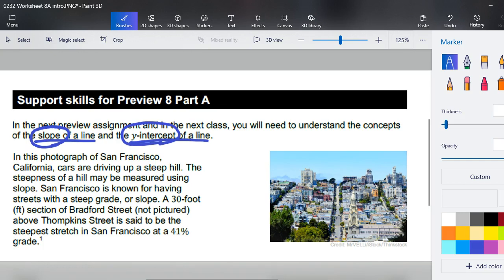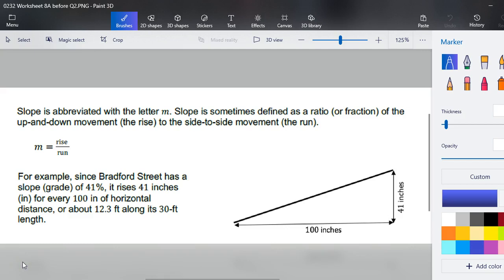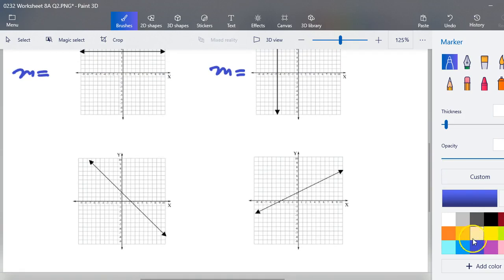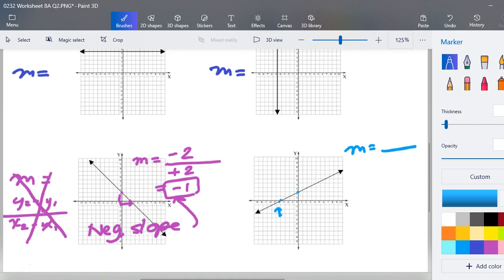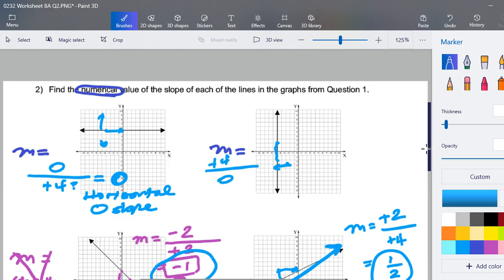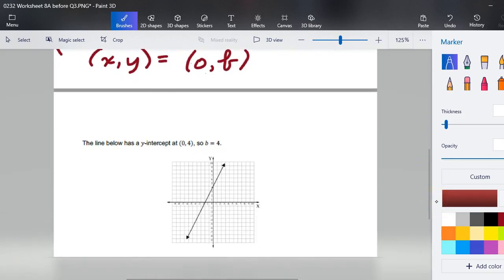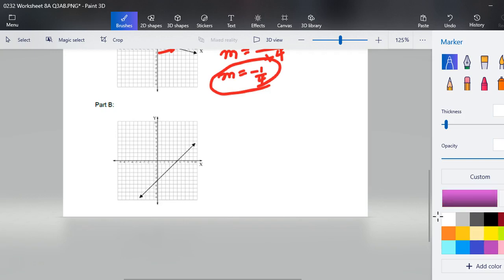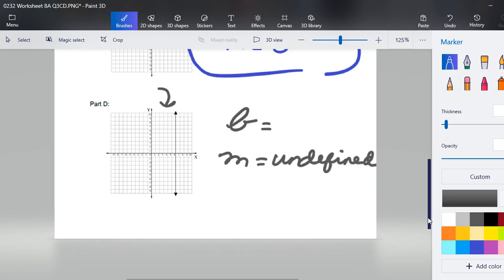0232 Worksheet 8A